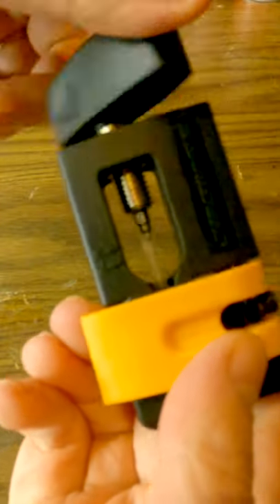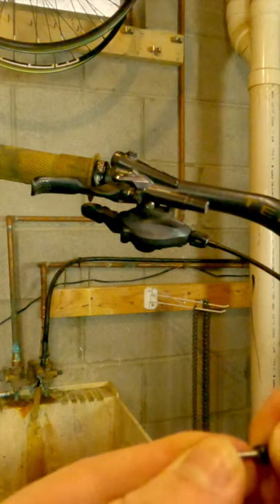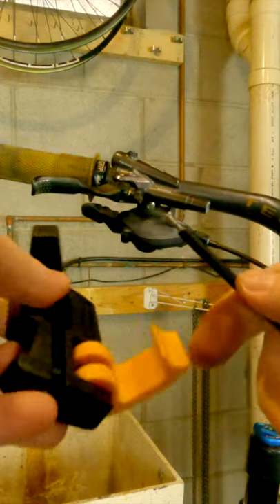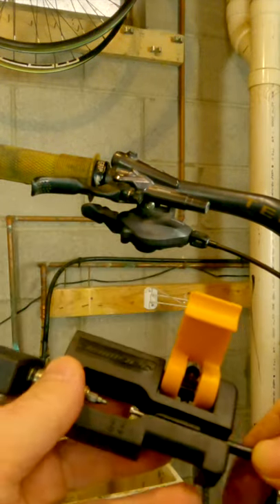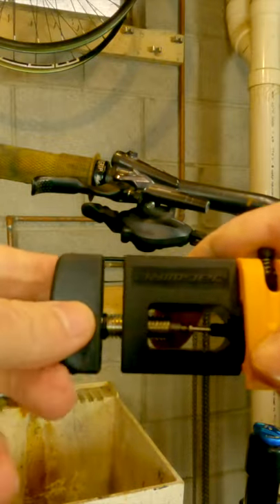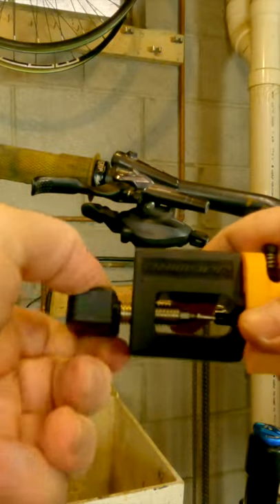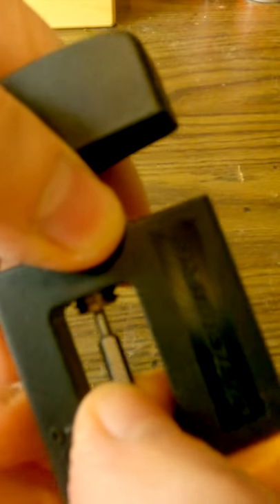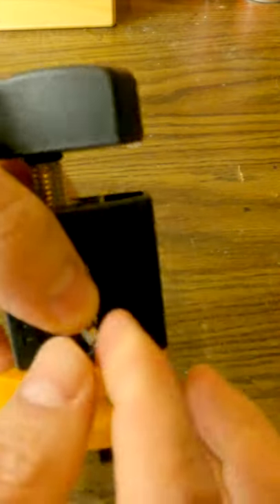Jagwire Needle Driver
Shimano XT Brakes
Barb and Olive Tools